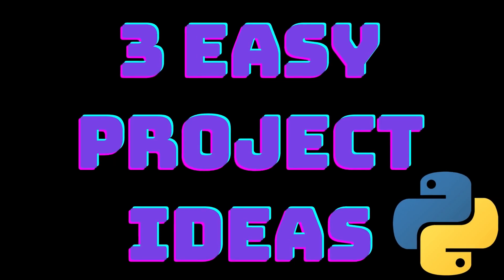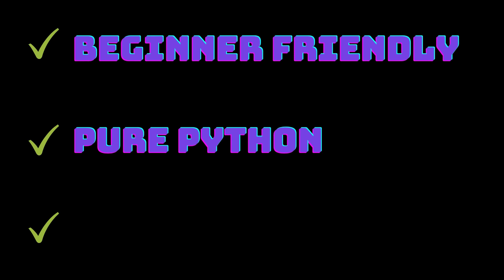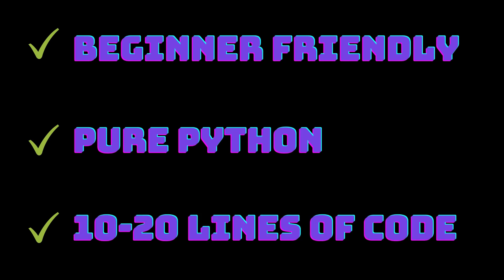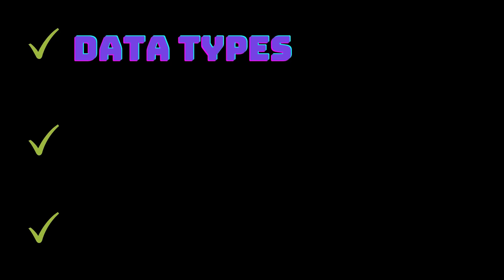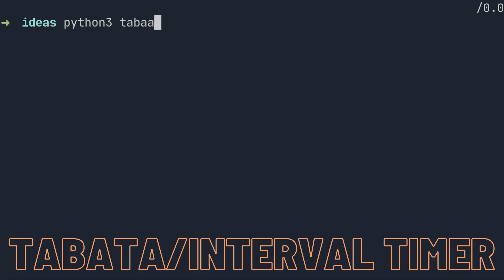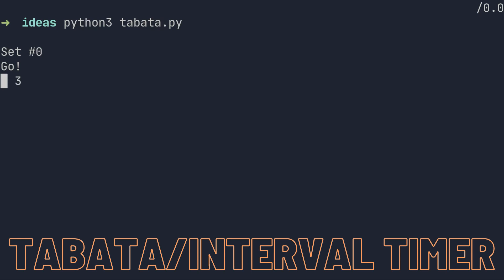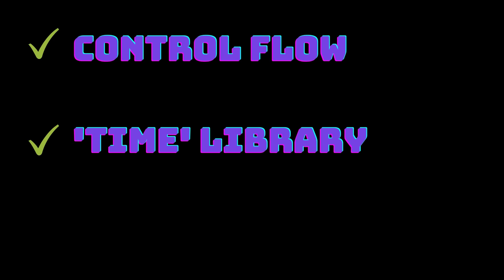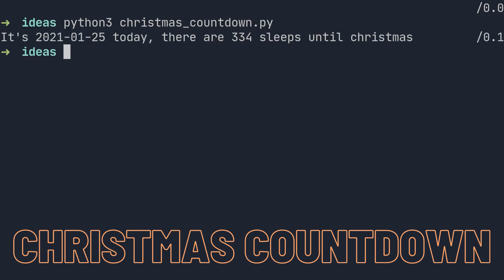3 python project ideas for absolute beginners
3 easy, beginner-friendly project ideas for python. If you decide to build one of these, share a link to your code in the comments, so everyone can learn from it. Also, let me know if you're interested in a quick walkthrough on how to build any of these projects.

If you want to improve your coding skills and can spare 60 seconds a day to learn something new, then make sure to subscribe, as I publish a new tutorial every day!

Timestamps:
0:31 1. project idea: BMI calculator
1:04 2. project idea: Interval trainer/Tabata timer
1:49 3. project idea: Countdown until Christmas
2:05 Take on the challenge